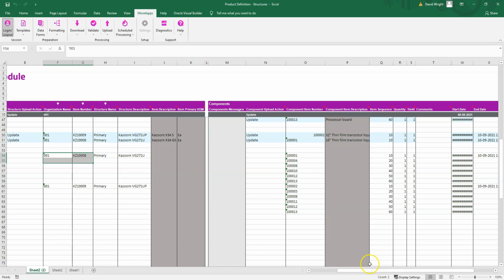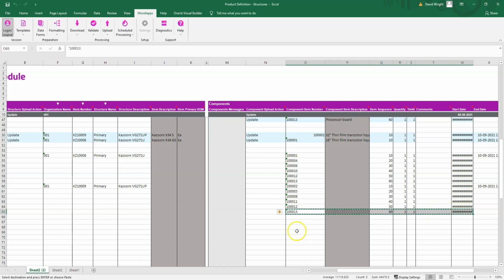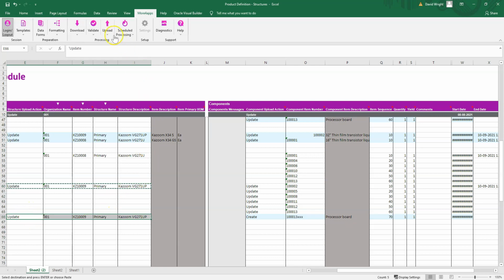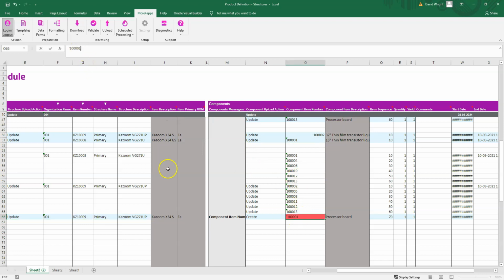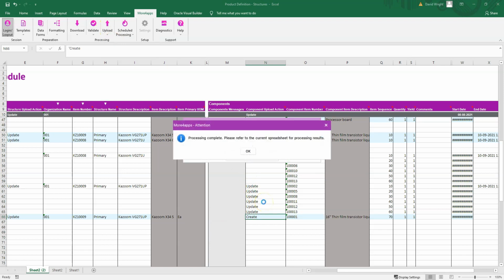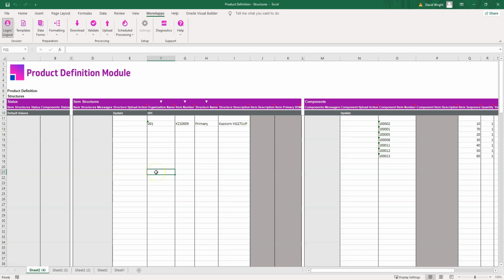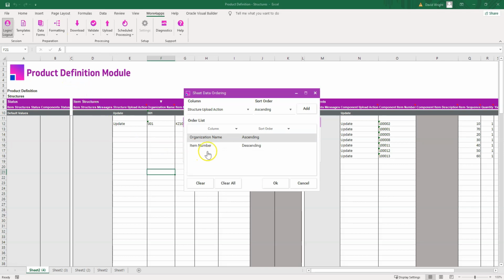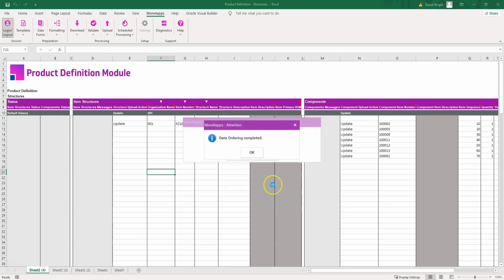Product Definition Module - Adding Components to Existing Structures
This video will show you how you can use the More4apps Product Definition Module to add components to existing structures.